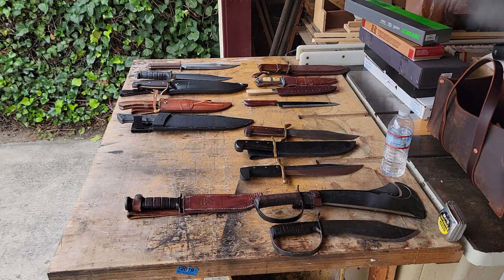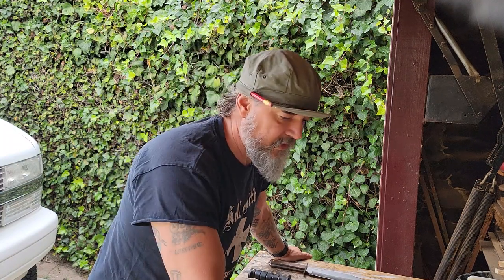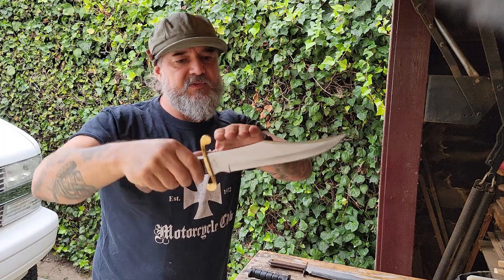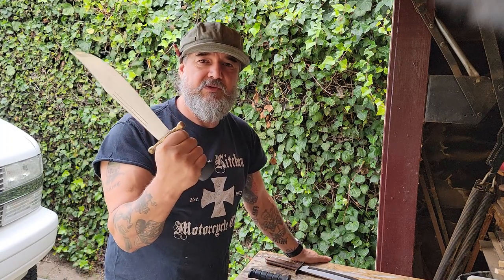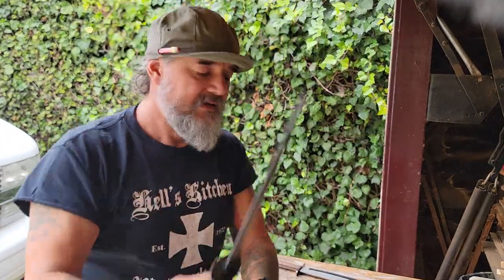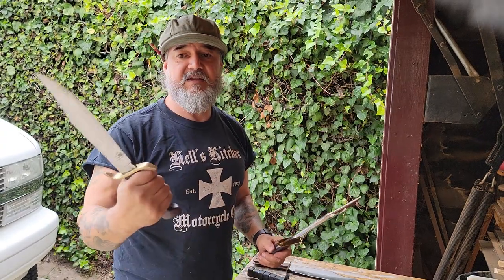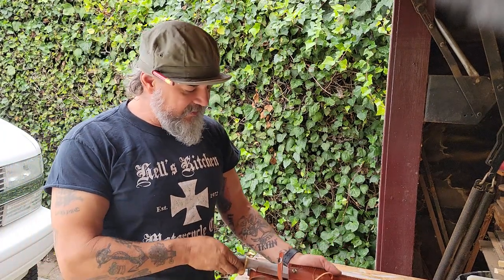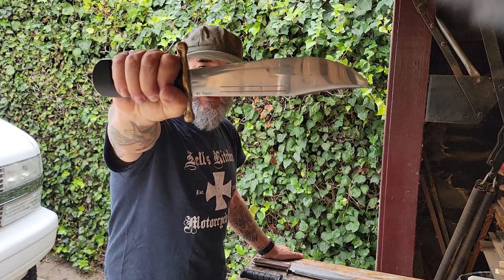Let's Talk Bowie Knives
The Bowie Knife book I mentioned